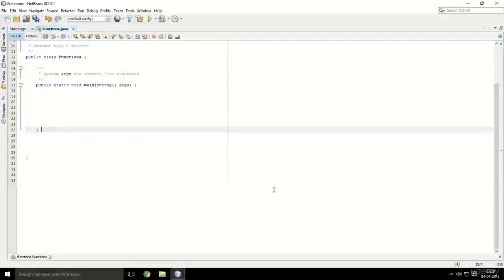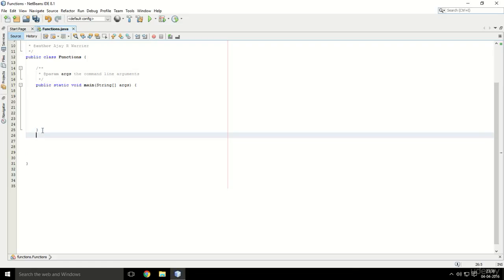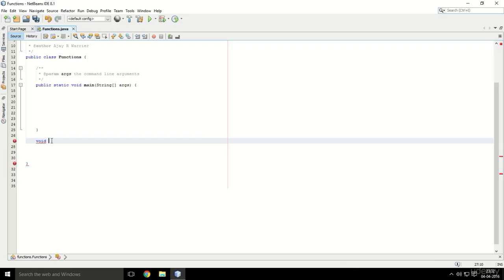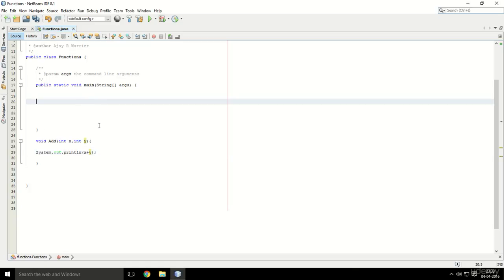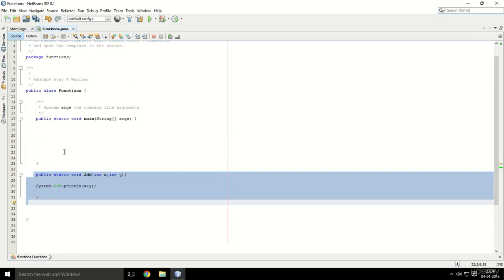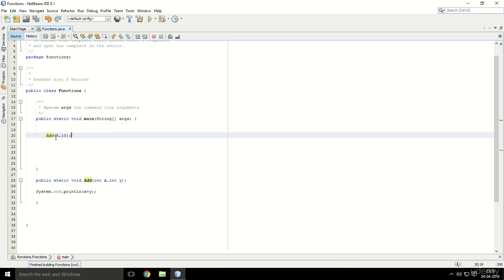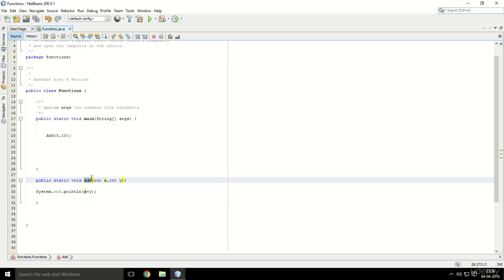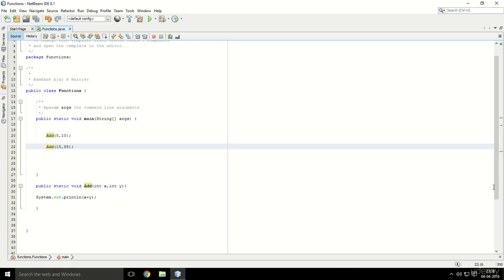How to write a Function Method in Java